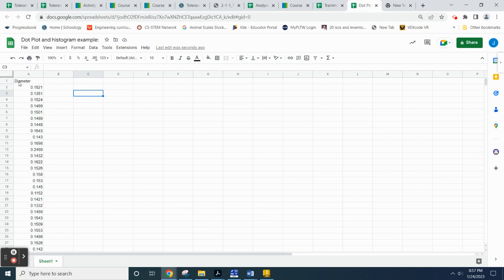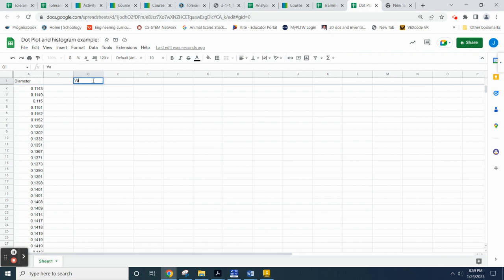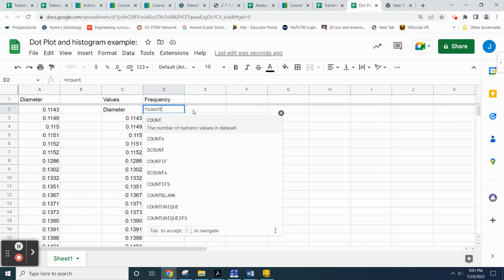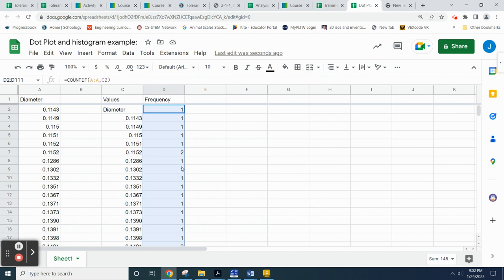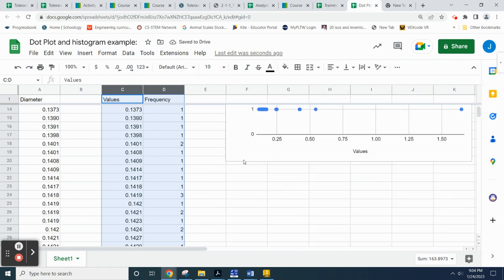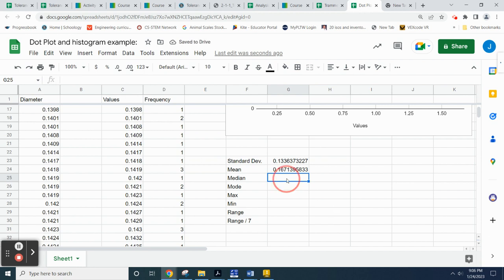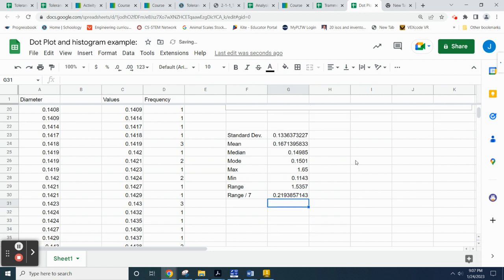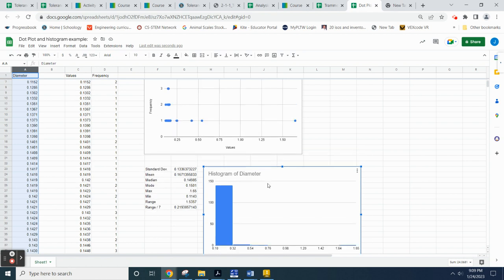Creating Dot Plots and Histograms in Google Sheets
How to take a large data set and have google sheets analyze it and create a dot plot and a histogram.